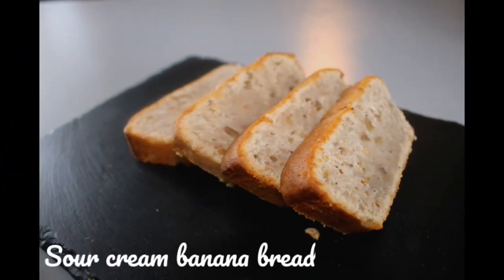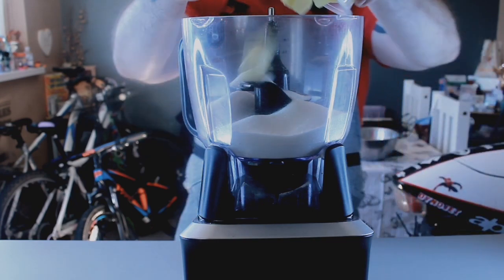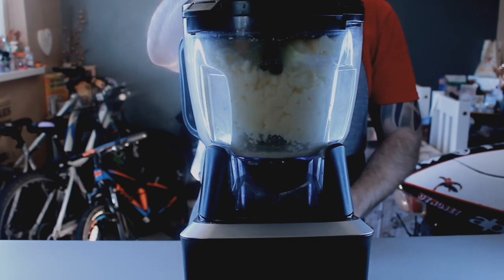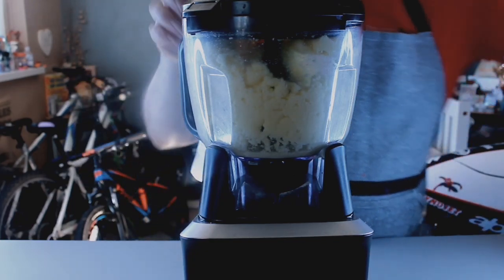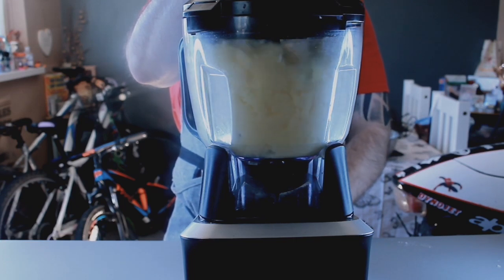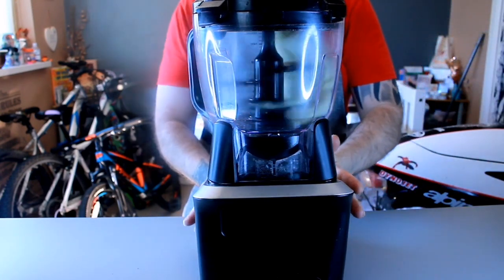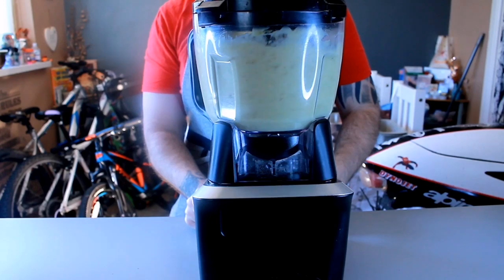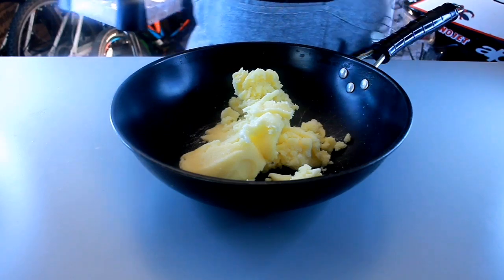Amazing sour cream banana bread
Recipe

440g castor suger
172g butter
117g chopped wallnuts
3 tsp cinnamon
3 large eggs
3 tsp baking powder
100g castor suger and 1 tsp of cinnamon for bread tin do not add to the recipe
16 oz sour cream
6 ripe bananas
384 grams of plain flour